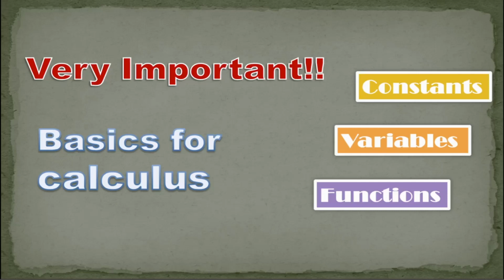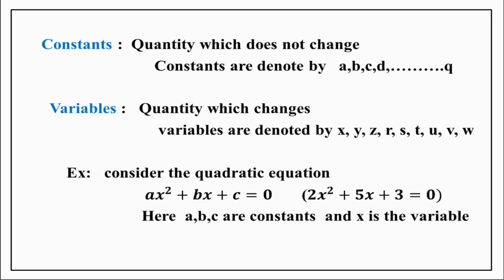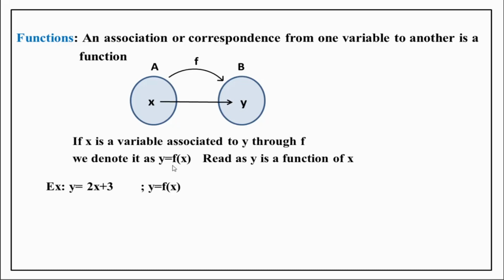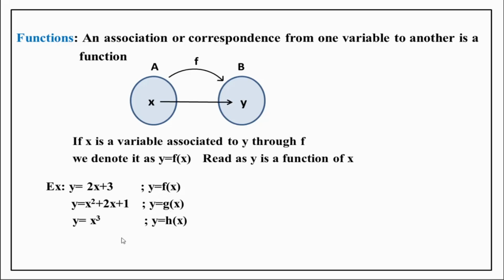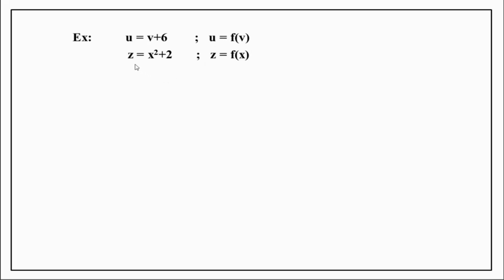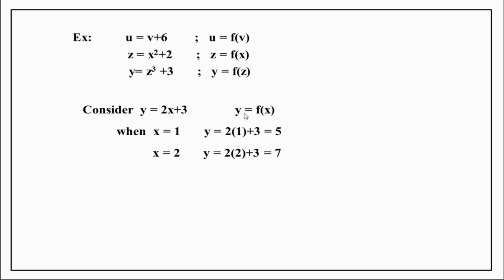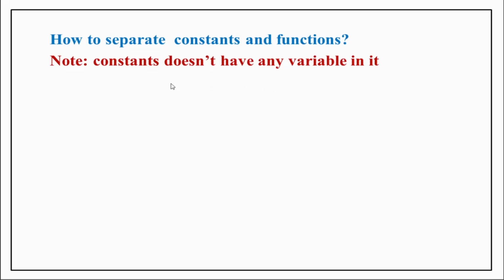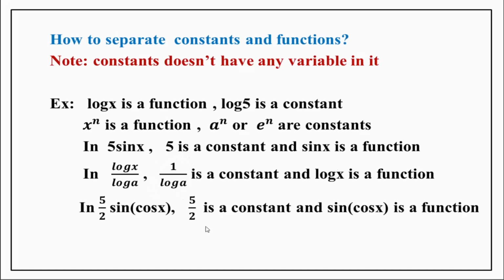Constants, Variables and Functions | Mathematics |Basic Mathematics | NCERT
Hi,
   In this video I have explained about very important basic foundation required for calculus. whole calculus we come across constants, variables and fuctions

    My name is PRAKASH R ,  Done Master of science (M.Sc) in Mathematics subject, currently working as a Lecturer, having 15 years of teaching experience in class 11, class 12 Mathematics, Basic Mathematics, Business Mathematics,.
     I have made an attempt to explain the mathematical concept in simple manner using power point presentation.

rp math talks